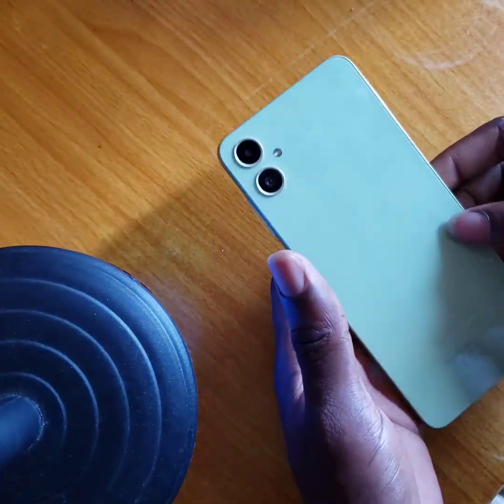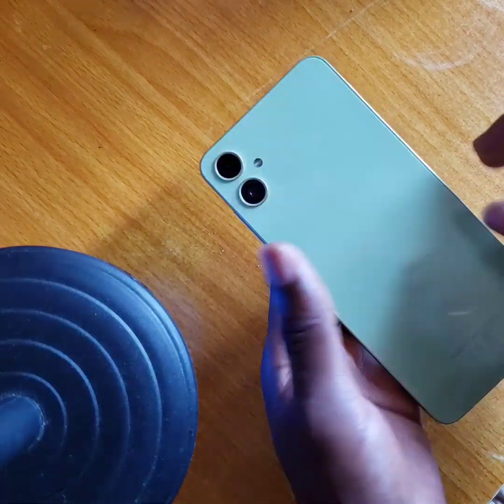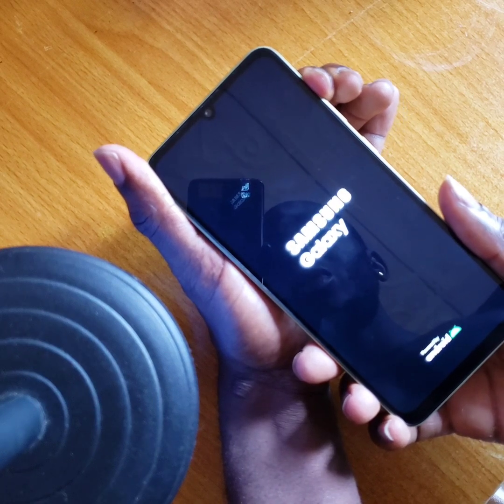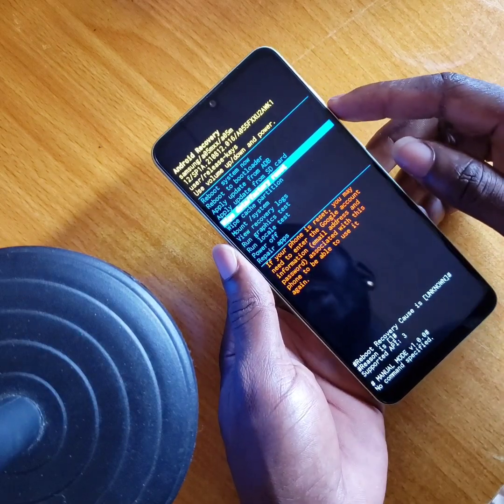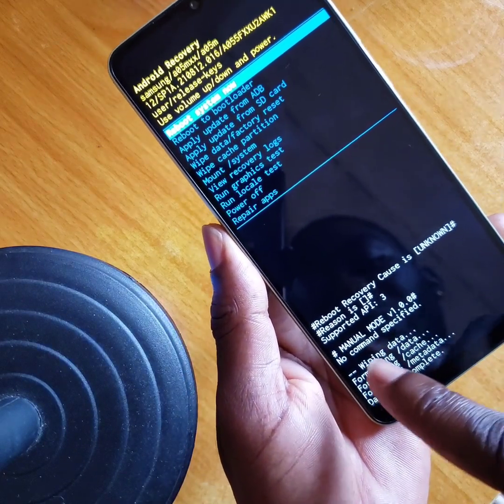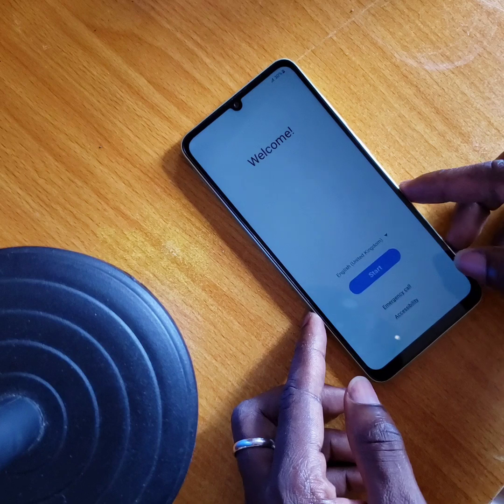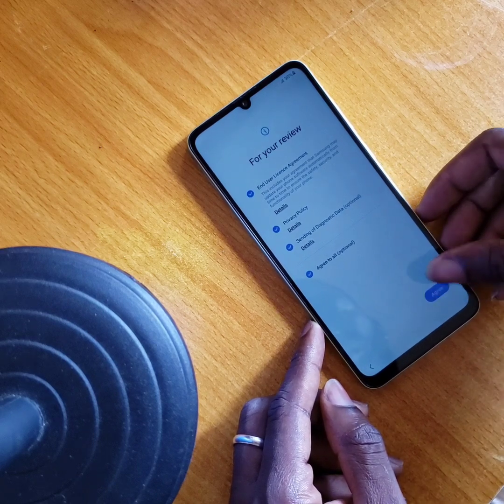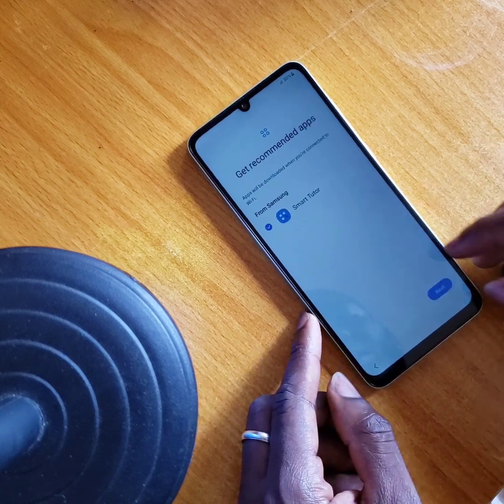How To Hard Reset Samsung a05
learn how to to perform a factory reset Samsung Galaxy A05.
Performing a hard reset on your Samsung galaxy A05 can be necessary in various situations, fixing software glitches, or preparing the device for resale